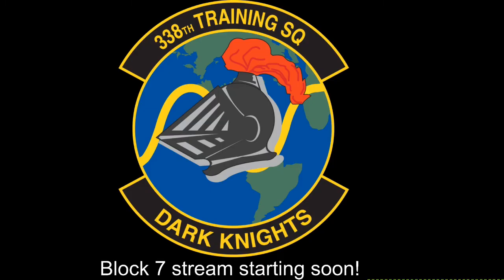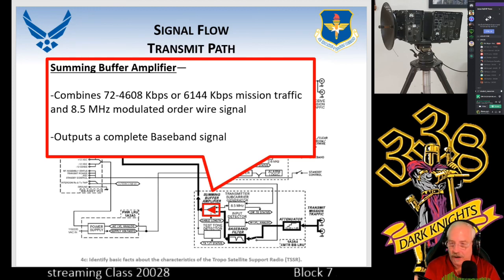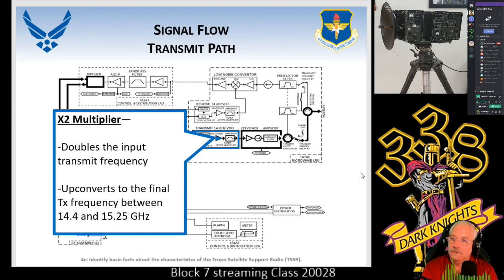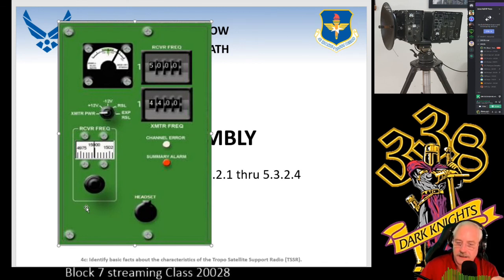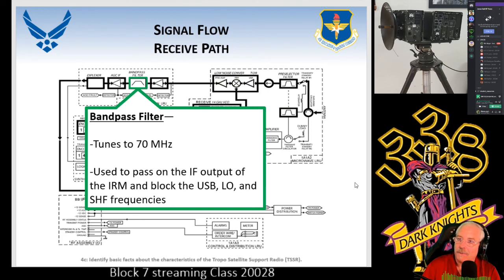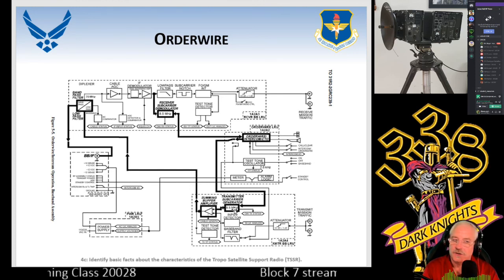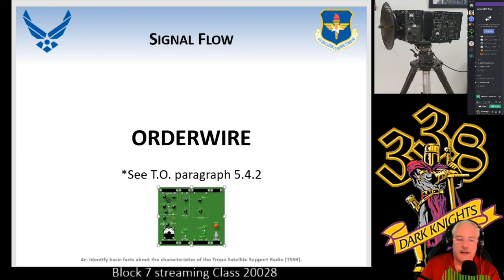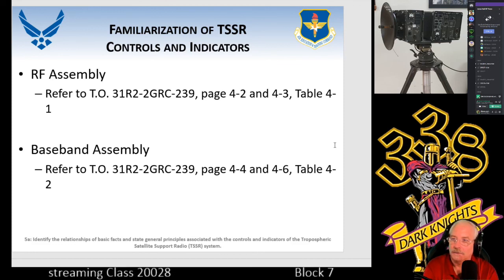Block 7 Class 20028 Morning Session 19 June 2020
Covered Objectives 4c signal flow